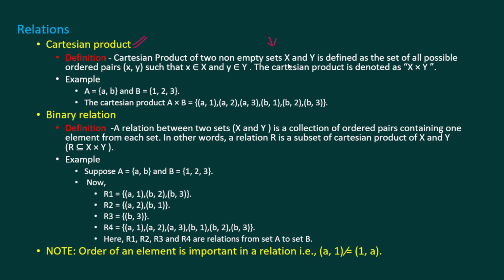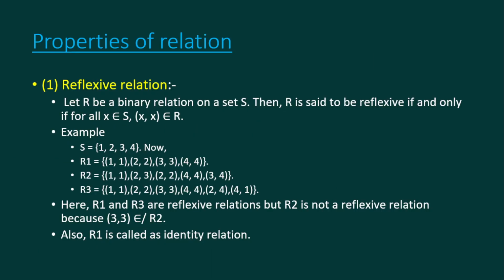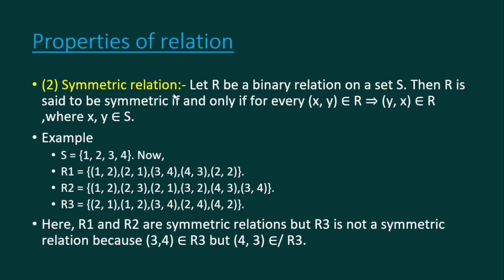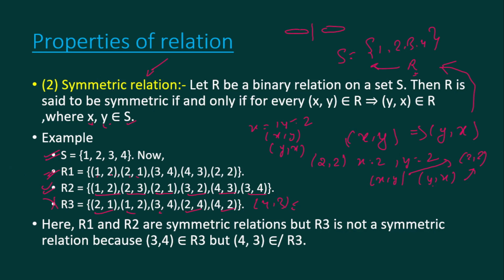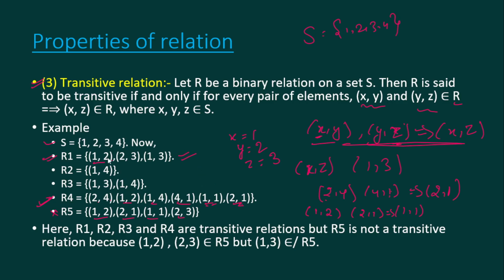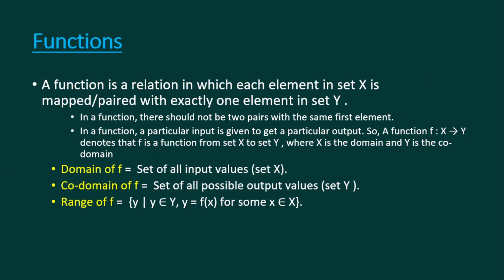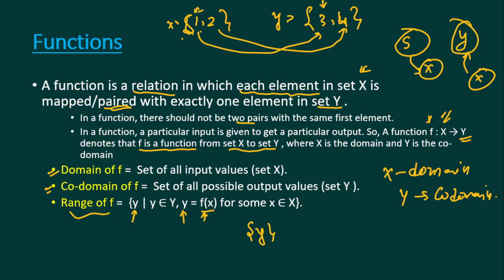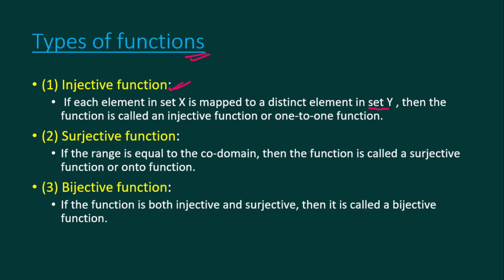Relation and function | Complete Relations ,Functions in One Video | Linear Algebra | MyCampus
This Algebra video tutorial provides a basic introduction into relations and functions.  It explains how to write the domain and range of a relation and how to determine if the relation is a function.  It also explains how to draw a mapping diagram of the relation as well as a function table.  Finally, this video explains how to use the vertical line test to determine if the relation represented by a graph is a function. Relations Functions Complete Chapter in 1 video| Relation and Function| Relations and Function Introduction to relations Equivalence relation|

relation and function revision class 12
relation and function in one shot

In this video, we will cover the topics of relation and functions. A relation is a set of ordered pairs, where the first element is from a set X, and the second element is from a set Y. A function is a special type of relation, where each element in set X is related to exactly one element in set Y. We will discuss the properties of functions, such as the domain, and range. We will also explore the different types of functions, including linear, polynomial, and exponential functions. By the end of this video, you will have a solid understanding of relation and functions and be able to apply this knowledge to real-world situations. Keywords: relation, function, domain, range, inverse, linear, polynomial, exponential. Relations and functions, relations, functions

ABOUT OUR CHANNEL DATA MATRIX